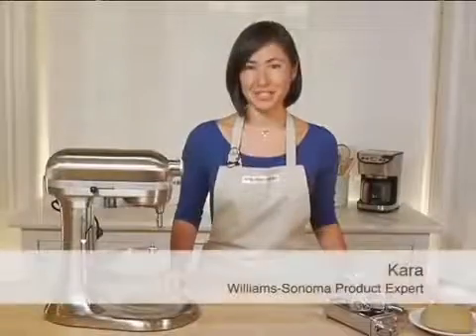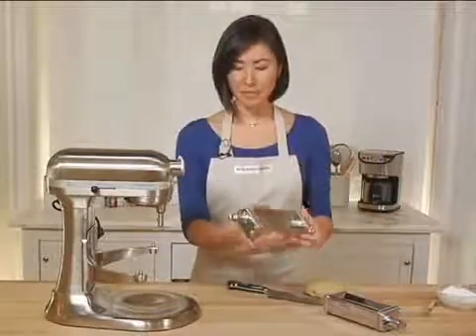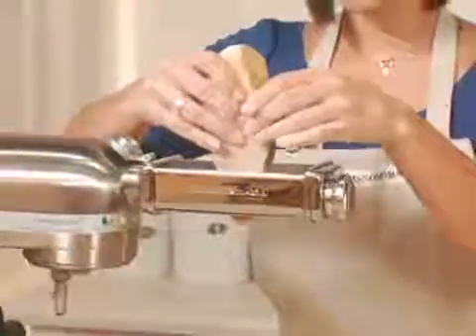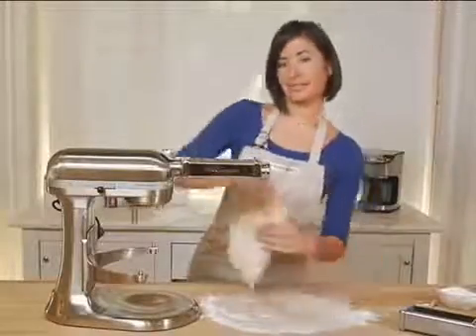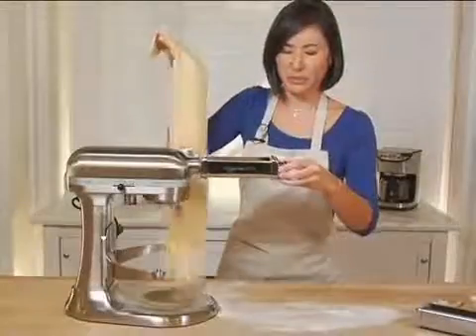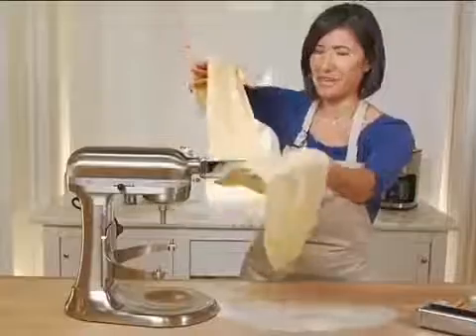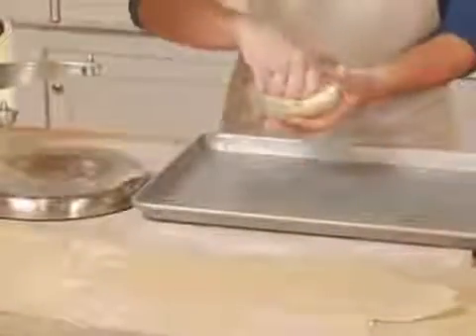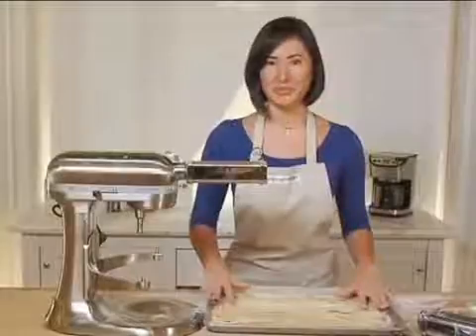Cómo hacer Pasta con KitchenAid | PepeBar.com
Cómo hacer Pasta con batidora KitchenAid

● Toda la maquinaria de cocina y hosteleria de este video la puedes encontrar y comprar